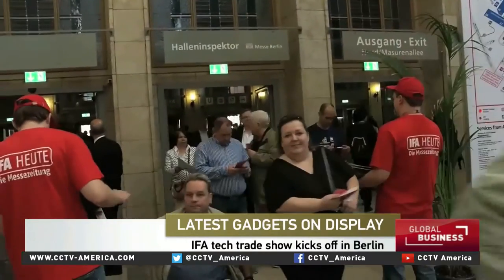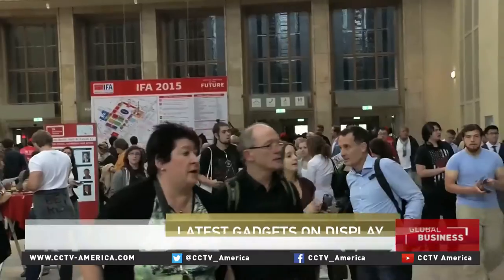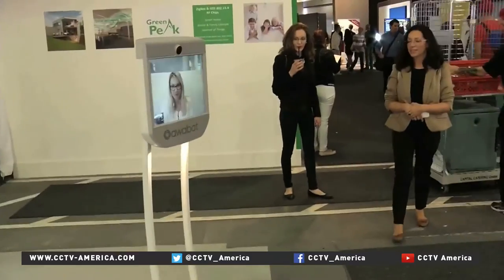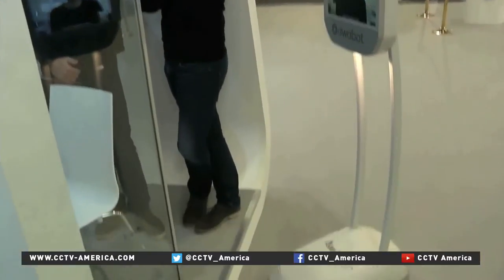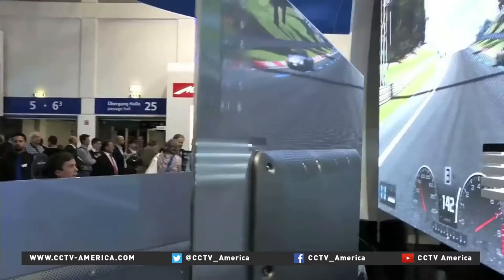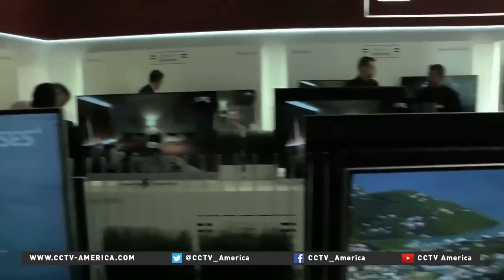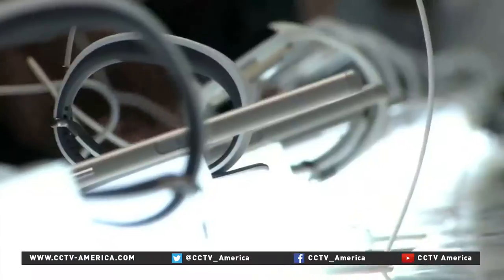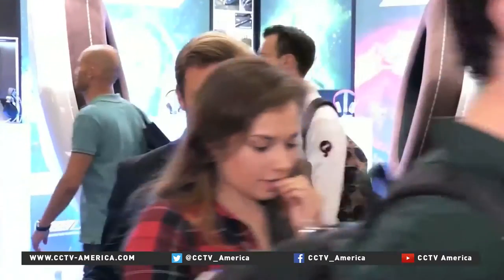Classic tech show kicks off in Berlin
One of the world's oldest consumer technology trade shows has kicked off in Berlin. The IFA will see more than a thousand top brands from more than 100 countries showcasing new products. CCTV's Guy Henderson filed this report.